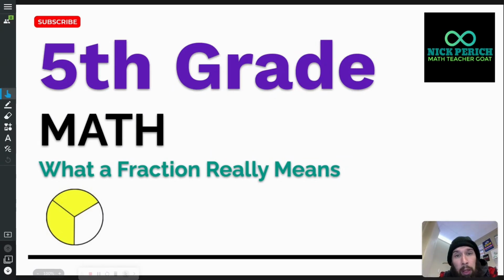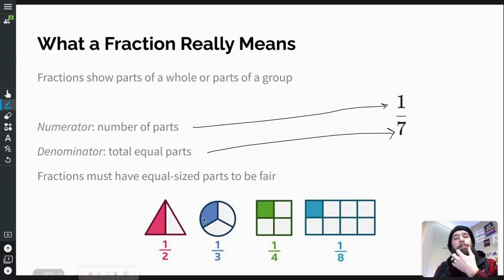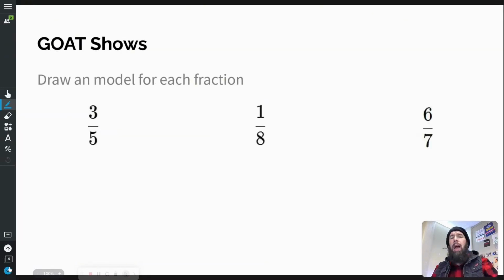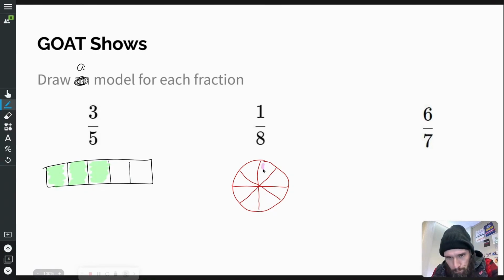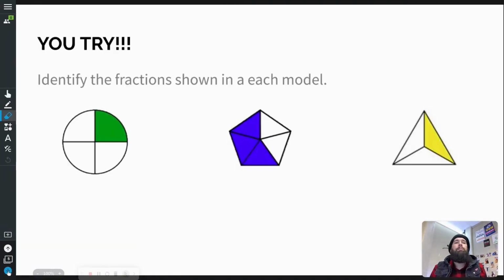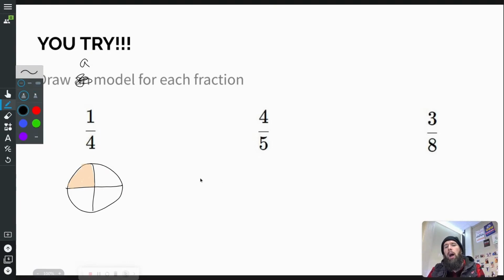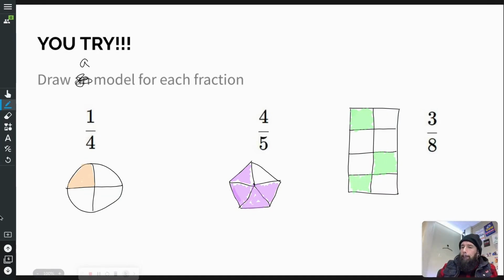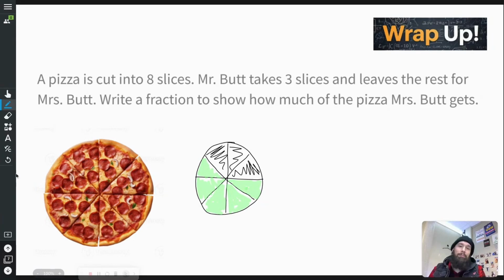5th Grade Math - What a Fraction Really Means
A fraction is a way to represent a part of a whole. It tells us how many pieces of something we have compared to how many pieces the whole is divided into.

A fraction has two parts:

The top number, called the numerator, tells us how many pieces we are counting.

The bottom number, called the denominator, tells us how many equal pieces the whole is divided into.

Step 1: Understanding the whole
Before we talk about parts, we need to understand the whole. The whole can be anything—a pizza, a chocolate bar, a group of objects, or even a line.

Step 2: Dividing the whole into equal parts
The whole is divided into the number of equal pieces shown by the denominator. Every piece is the same size.

Step 3: Counting the parts we have
The numerator tells us how many of those equal parts we are talking about.

Step 4: Putting it together
When we write a fraction, the numerator goes on top and the denominator goes on the bottom. This fraction shows exactly how many parts we have out of the total parts of the whole.

Step 5: Visualizing helps
It can help to imagine or draw the whole divided into equal pieces. Then shade or count the pieces that match the numerator.

Extra idea:
Fractions can also be thought of as numbers that are less than one if the numerator is smaller than the denominator, exactly one if the numerator equals the denominator, or greater than one if the numerator is bigger than the denominator.

/ nickperich

Nick Perich
Norristown, Pa